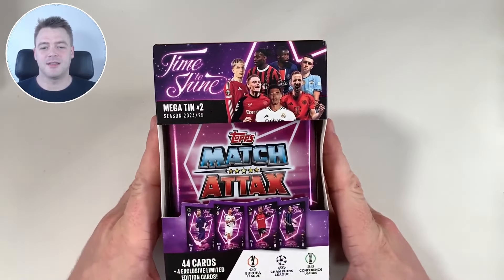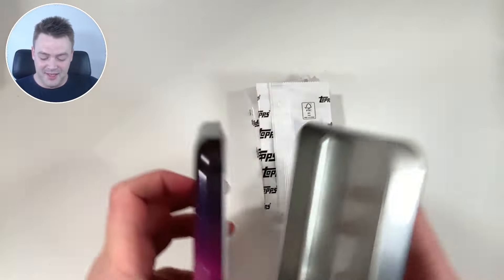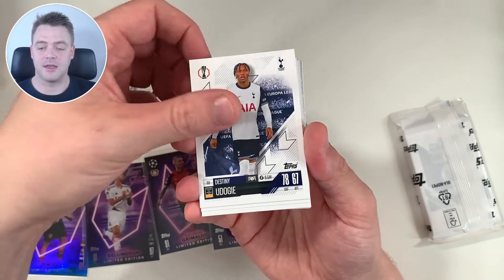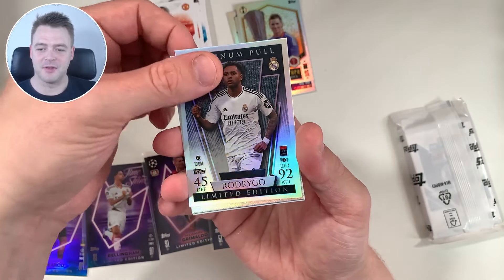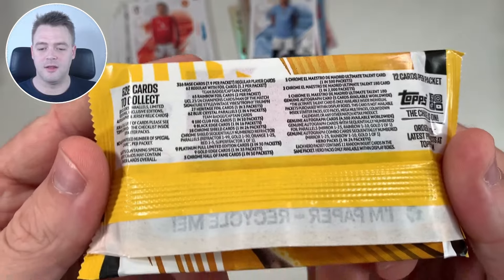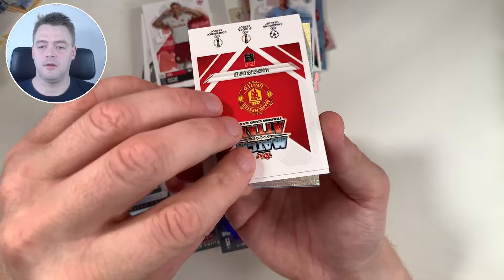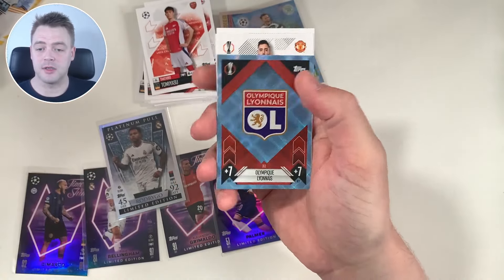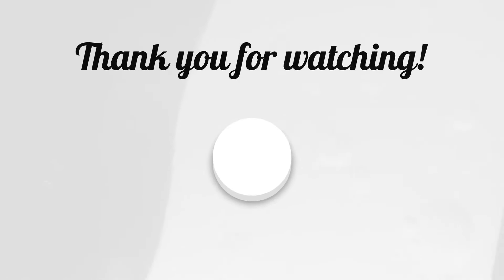RAREST PULL YET FROM MEGA TIN OPENING 1 - Match Attax 24/25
The BRAND NEW Topps Match Attax 24/25 UEFA Champions League Football Card Set is finally here and it is a HUGE set with A LOT more rare pulls than previous seasons! In this video I open a mega tin, one of 4 available, I will continue the double up challenge, so if this video gets 30 likes I will make another video opening up TWO tins and if that video hits it's like goal I will make a new video opening FOUR tins and so on until we run out of likes or Topps run out of tins.

Oh, I've also set up a Fantasy Premier League mini-league, if you play join the league and see if you can beat me using the link or the code below, I will keep the league open to join until the gameweek 5 deadline
League Code: q08xu1

I will include the pack odds in future video descriptions

If you want to see more pack openings from Topps and Panini, and eventually a bunch of other stuff as the channel grows, make sure to subscribe, and if there's anything you would like to see me open more of just let me know in the comments. So far I've had suggestions for UFC cards, Pokemon, Metazoo and HRO cards, and I'd be happy to open any of those, so feel free to add your opinion and I'll make it happen. It's nice to know so many people also appreciate shiny cardboard!